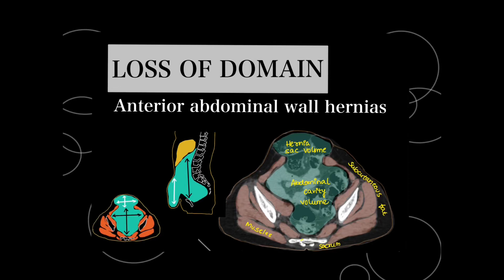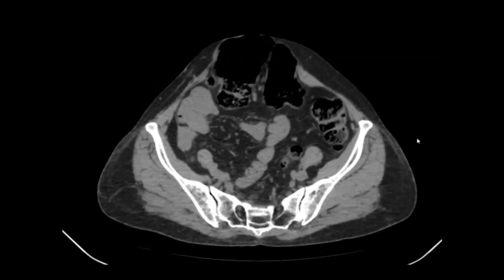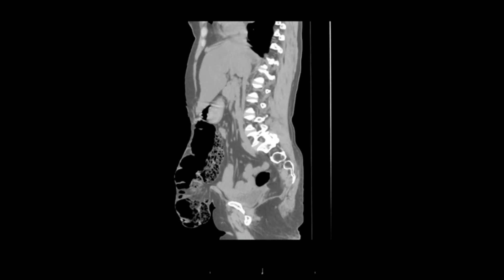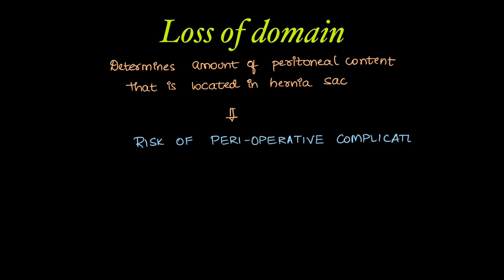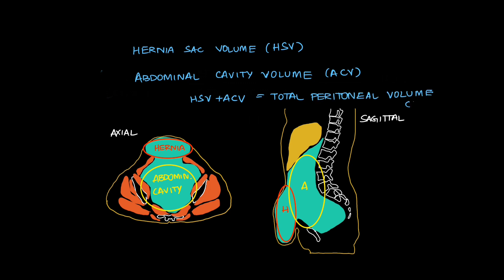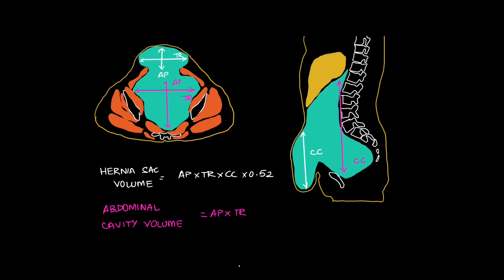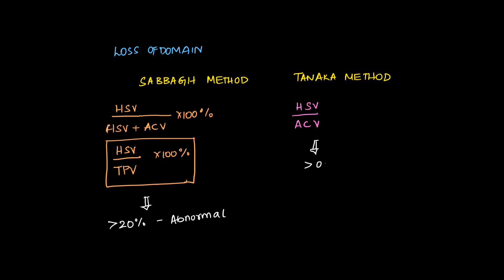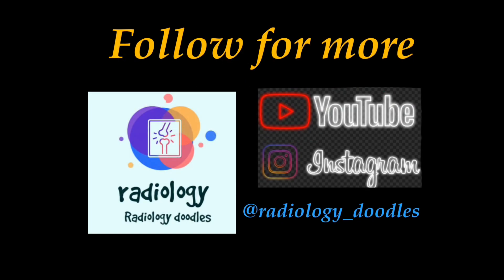LOSS OF DOMAIN CALCULATION for abdominal wall hernias on CT scan. SABBAGH and TANAKA methods.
Loss of domain or loss of peritoneal content into hernia sac is calculated before hernia surgeries. we have explained two methods of calculation in detail including illustrations and actual CT scan sequences.